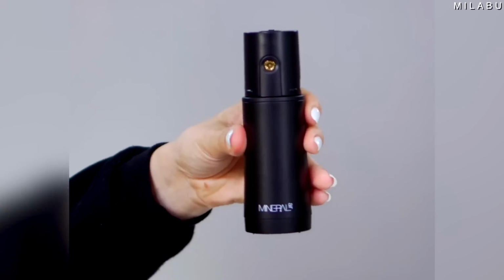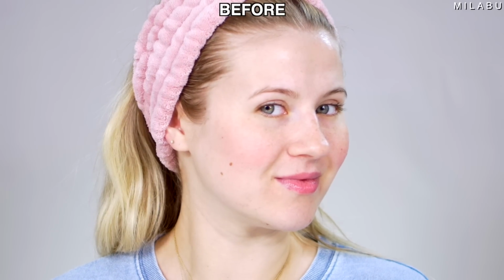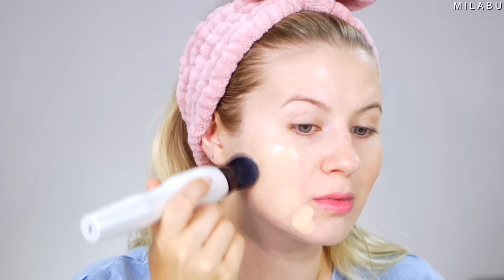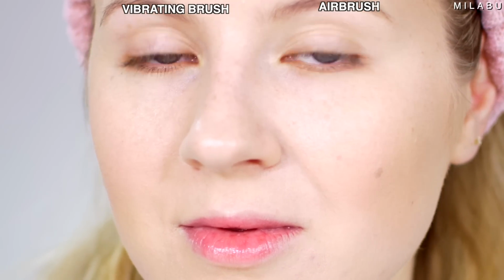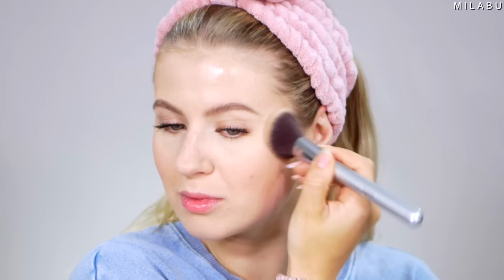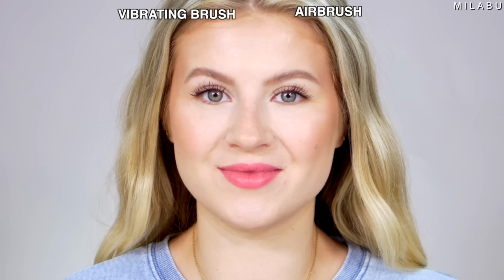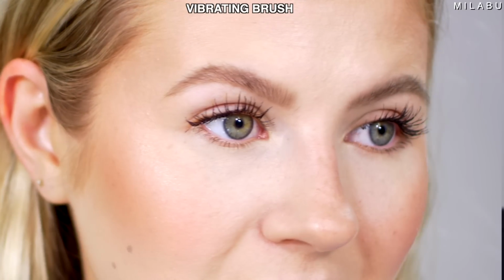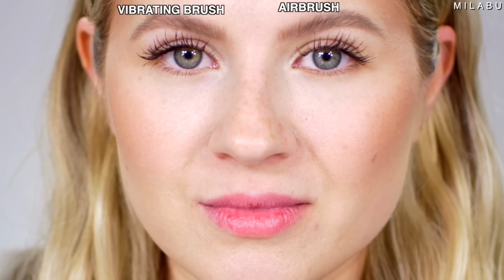AIR vs VIBRATING MAKEUP BRUSH!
Today, I'm comparing two different makeup applications: air vs vibration. I'll be using my Mineral Air airbrush makeup system versus Michael Todd Sonicblend Pro vibrating makeup brush. Both makeup applicators claim to provide a flawless airbrush finish. I'll be using the same mineral liquid foundation on both sides to see which side has better coverage, application, finish and functionality. I honestly did not expect the results to be so different.

Love, Milabu